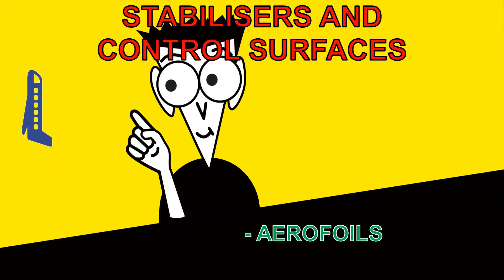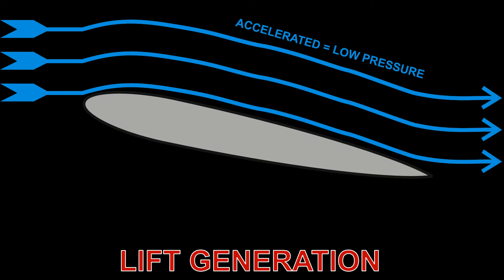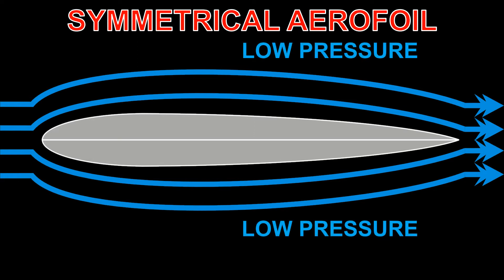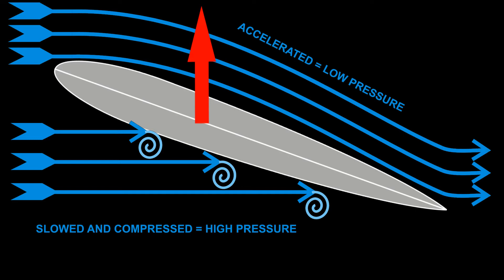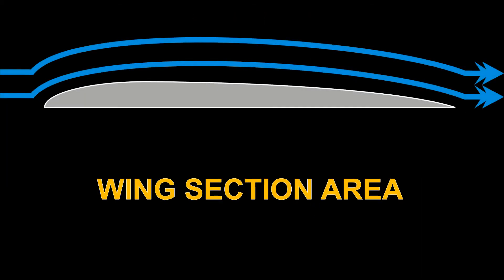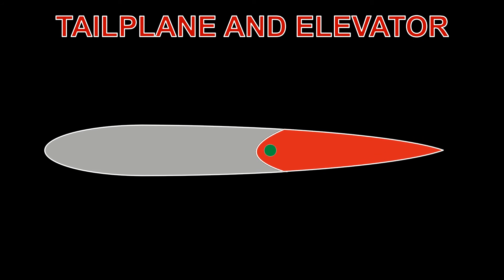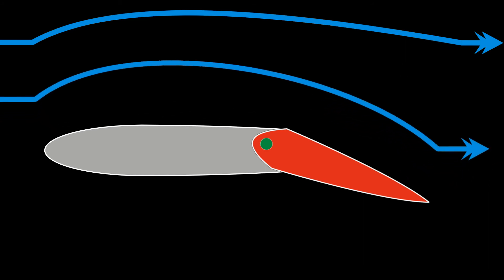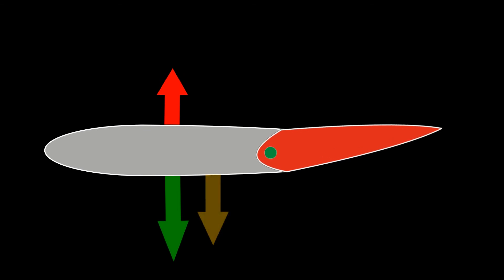Stabilisers and Control Surfaces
A basic video on how aircraft stabilisers - such as Tail planes and Tail fins - work, and how the associated control surfaces work.

It starts with some very basic principles of flight to assist in the understanding.